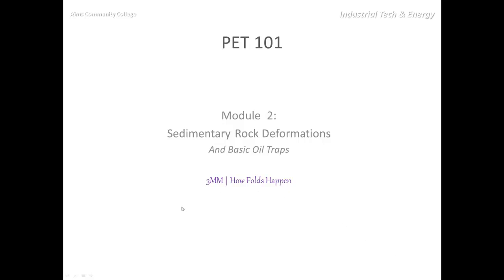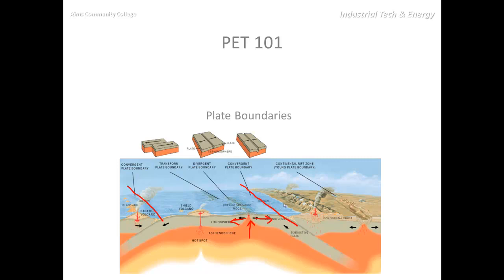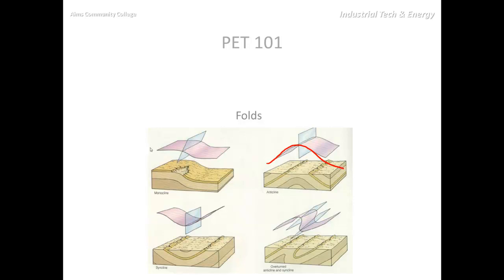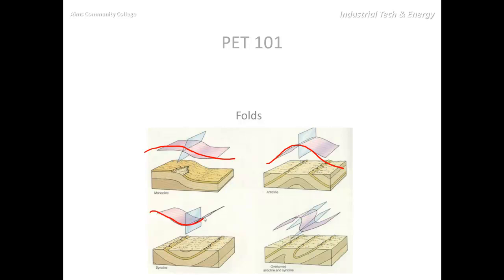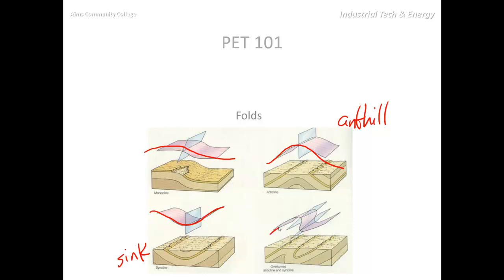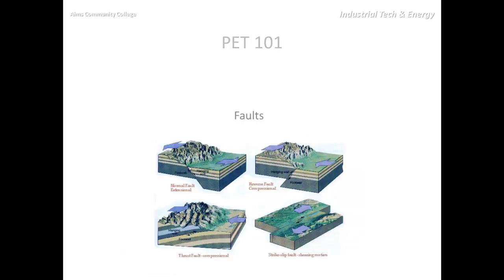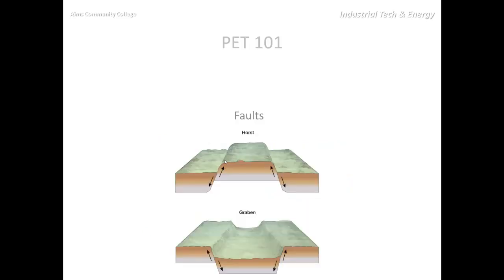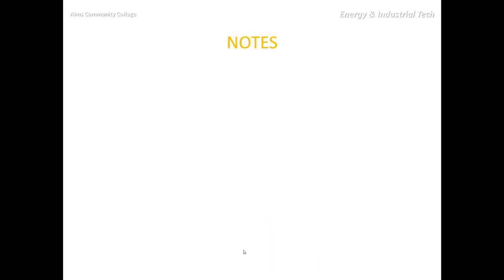PET 101 Module 2 3MM 1 Folds & Faults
3-Minute Mastery from Module 2: Sedimentary Rock Deformations, Basic Oil Traps